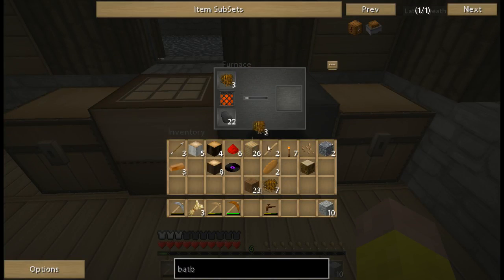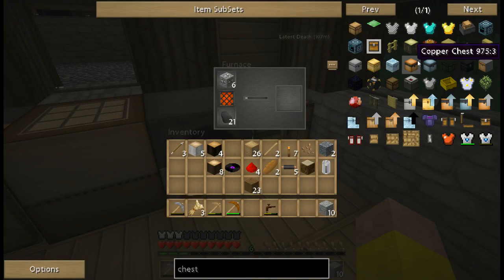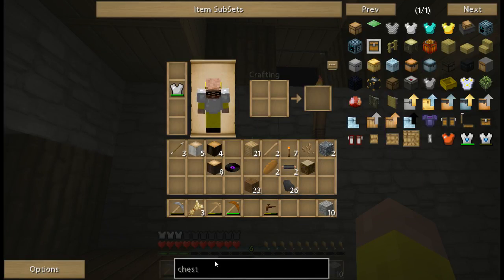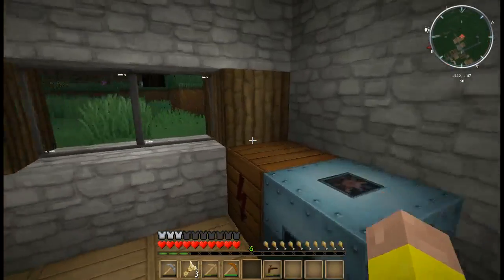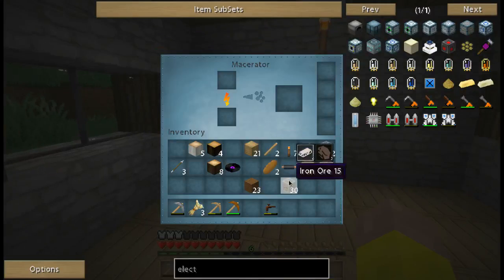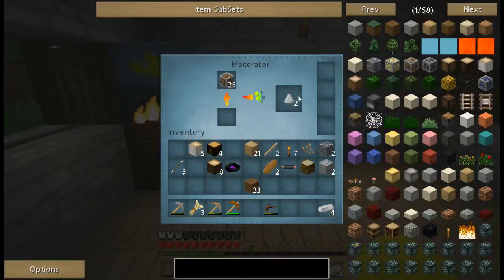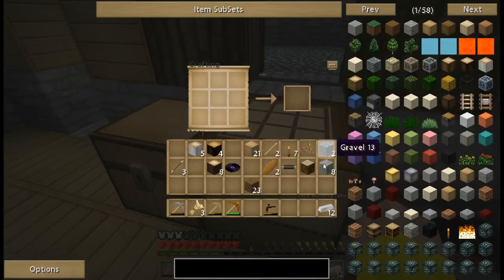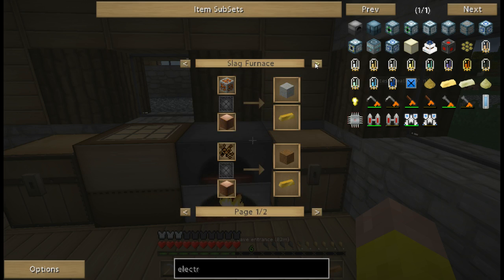Feed The Beast- MACHINES: 3